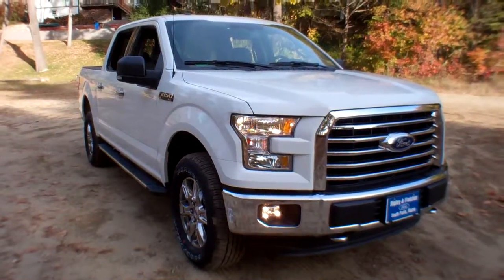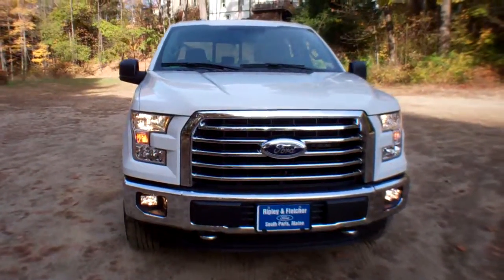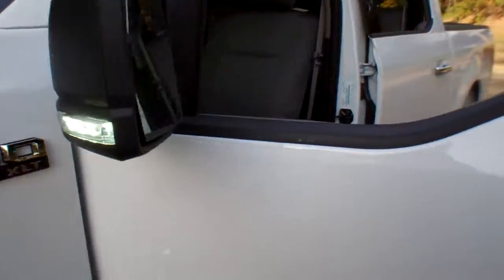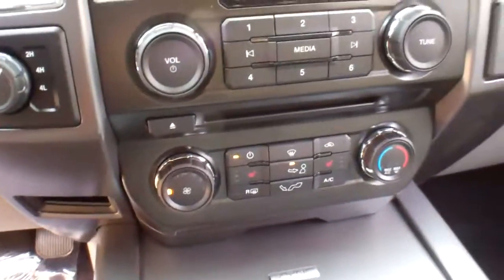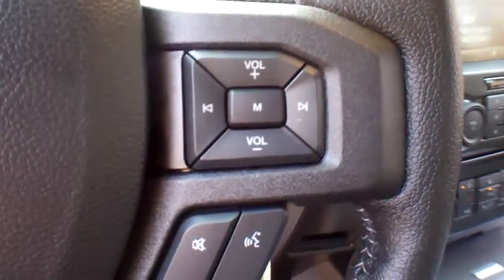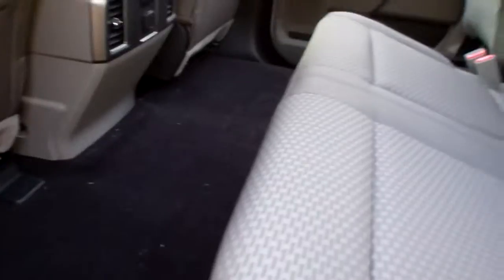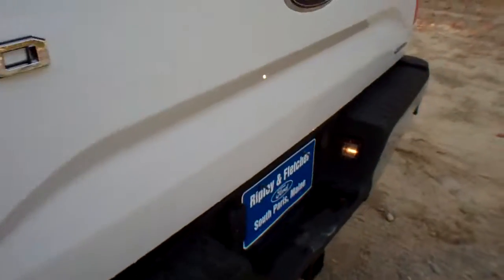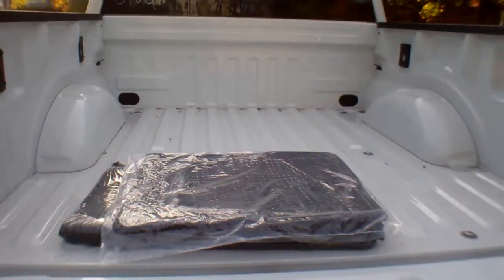Best Price Lowest Price New 2015 Ford F-150 4x4 for Sale near Portland ME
2015 Ford F-150 4X4 XLT FX4 Off Road SuperCrew 5.0L V8.  385 horsepower at 5750 RPM.  Snow Plow Prep Package.  Power Tailgate Lock, Remote Start, Sirius Satellite Radio, CD Player, Sync powered by Microsoft with 8" MYFORD Touch Screen, Blue Tooth Technology, Rear View Camera, Back up Sensors, 18" Chrome Rims, 3.31 Electronic Locking Rear Axle, 7000# GVWR Package, All Weather Rubber Floor Mats, Trailer Tow Package, Skid Plates, LED Side Mirror Spotlights, LED Box Lighting, Chrome Running Boards